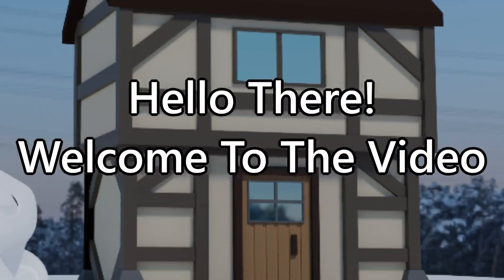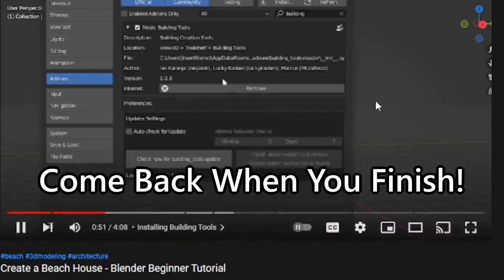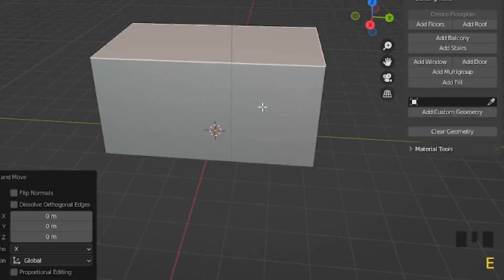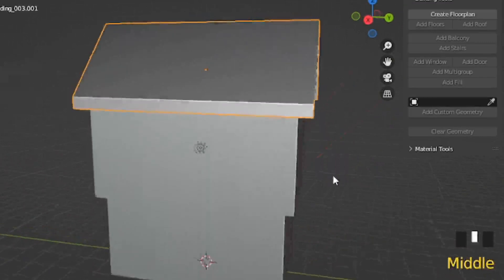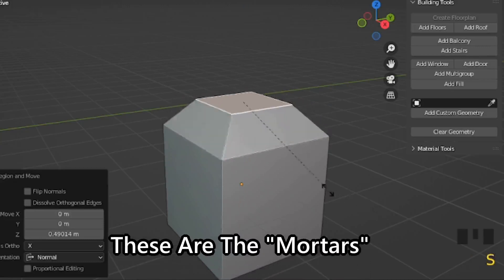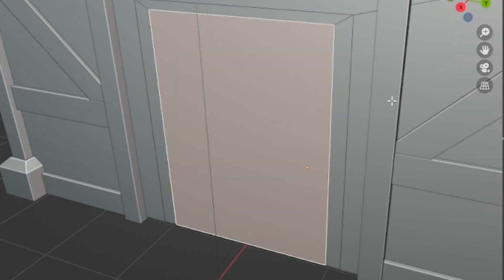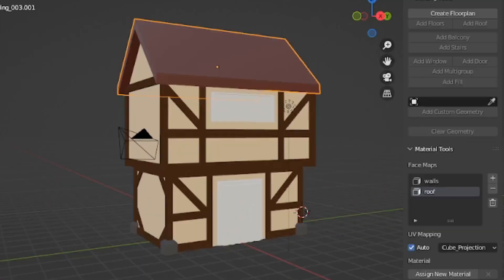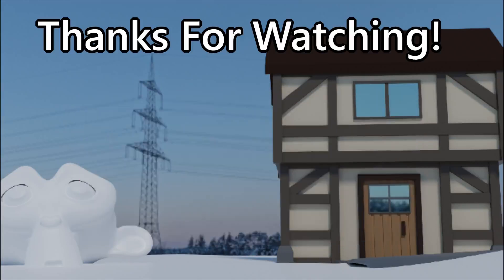Create a Cozy Cabin - Blender Beginner Tutorial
Do you need a desolate but cozy cabin? Then this video is for you! Learn building design in Blender 3D.

You will learn how to create your own stylized cabin to use for games, art, and other forms of media. Blender 3D is versatile so I hope the learning curve isn't too hard.

Chapters
0:00 Intro
0:19 Install Building Tools
0:31 Modelling A Base
1:24 Detailing
2:01 Windows And Doors
2:34 Texturing
3:01 Outro